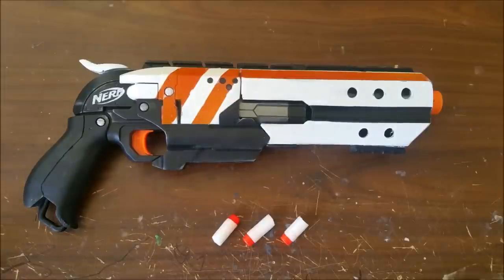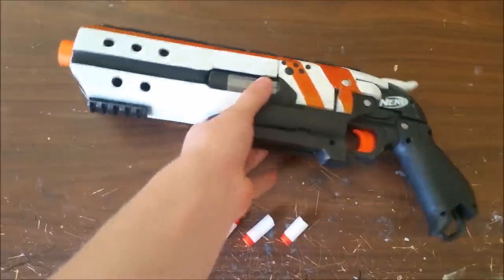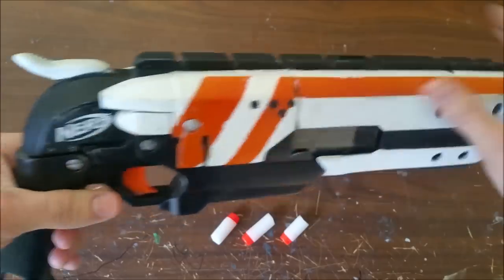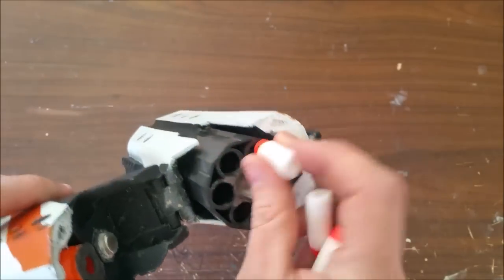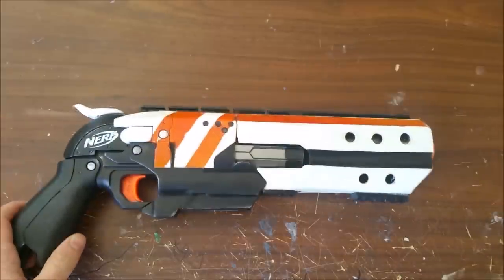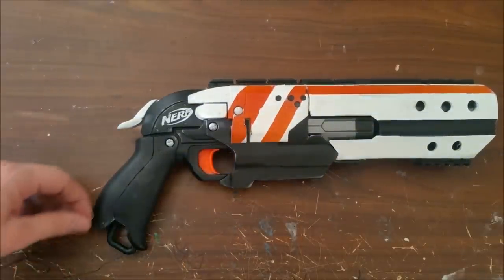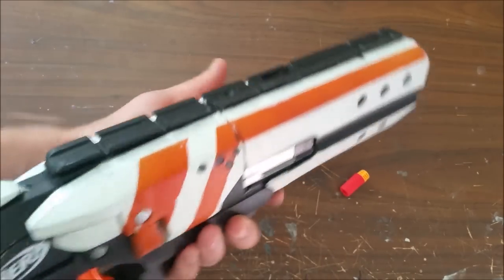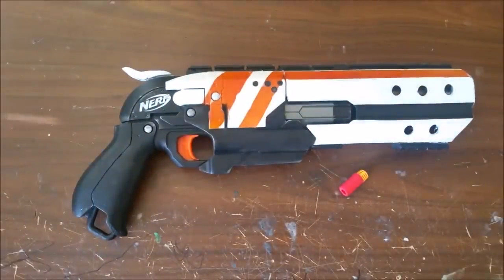Break Action Hammershot Overview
Just a quick overview of my break action hammershot. I tried to keep it brief and informative, but I don't know, since this is my first video like this.

Check out my instagram for more of my stuff, some of my art, and more frequent posts